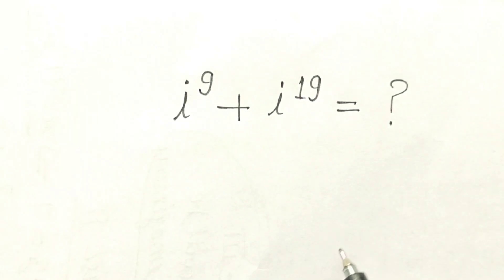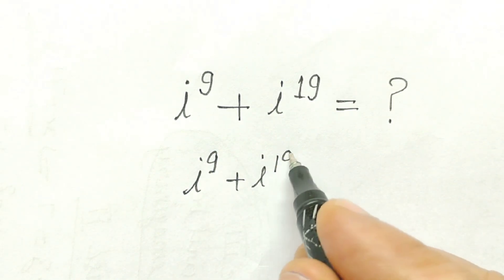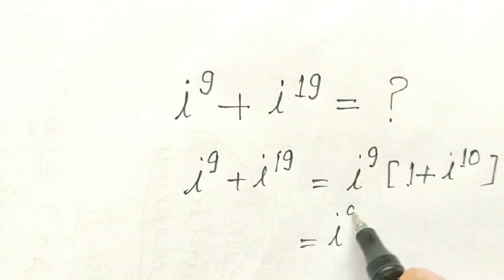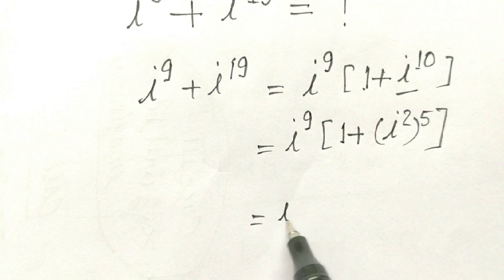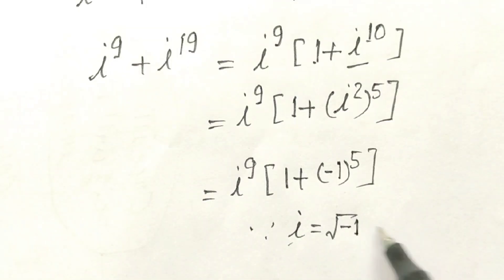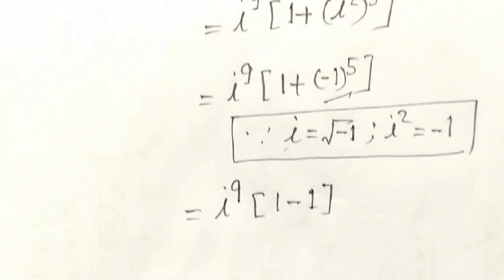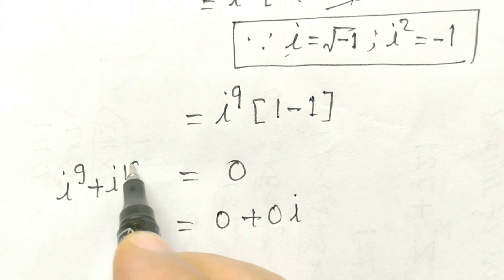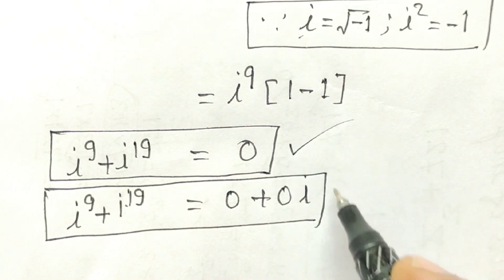Complex number based problem ?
i⁹ + i¹⁹ = ?